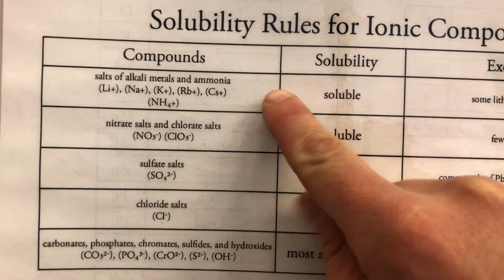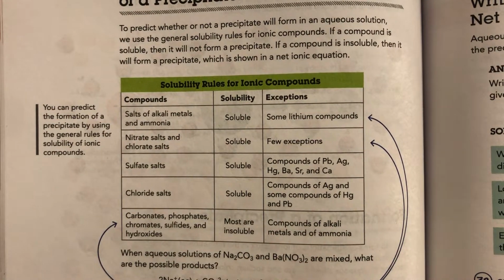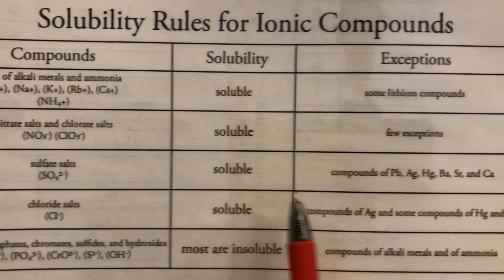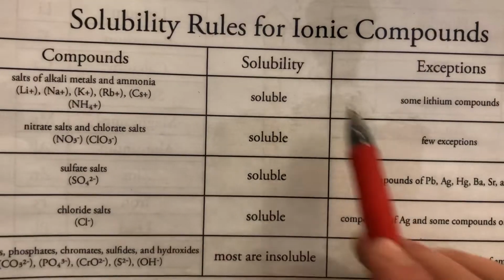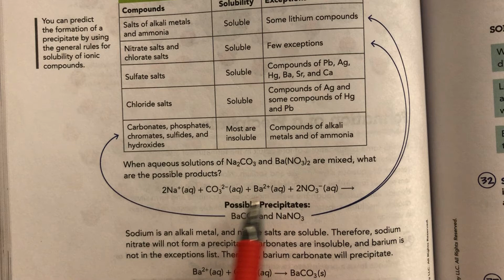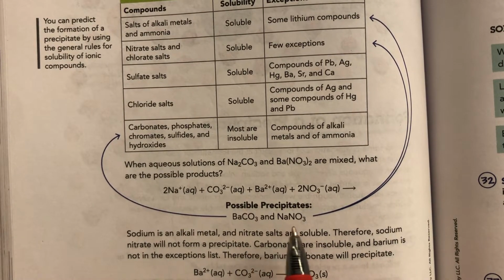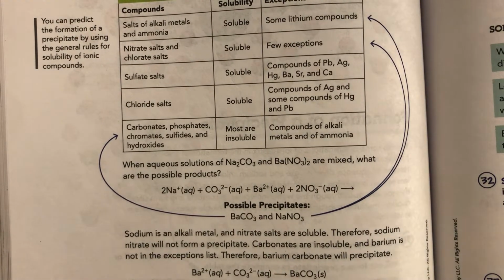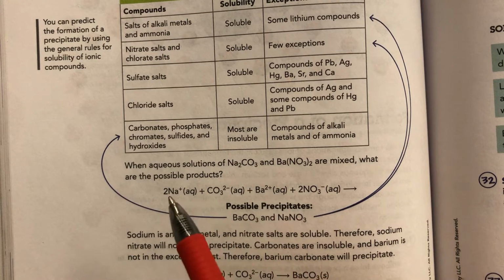Formations of Preciptates